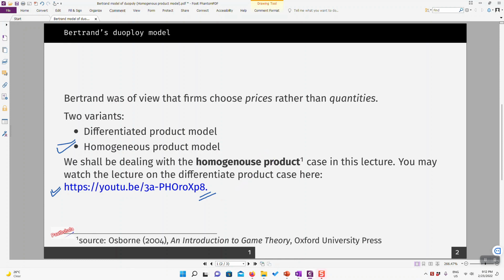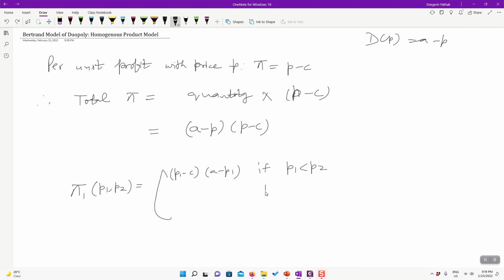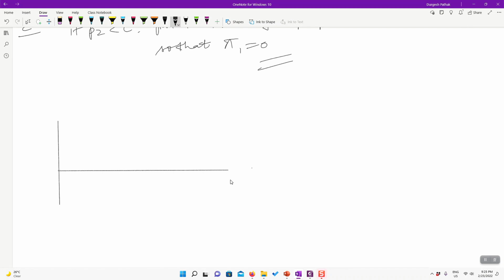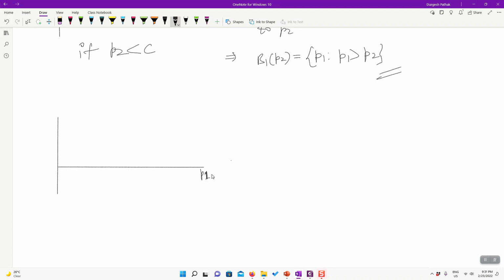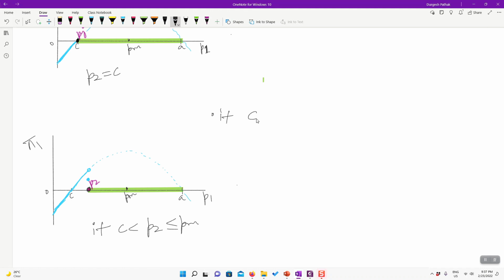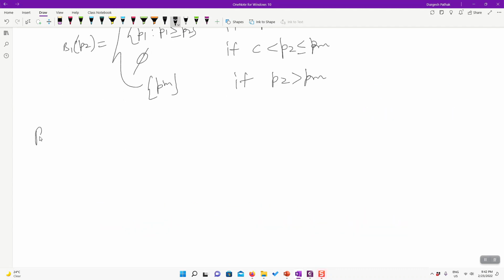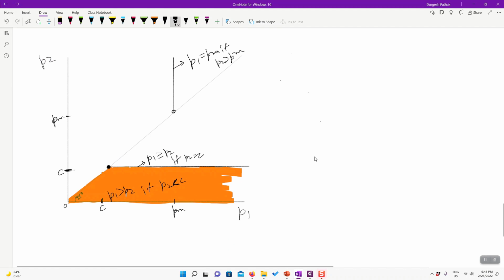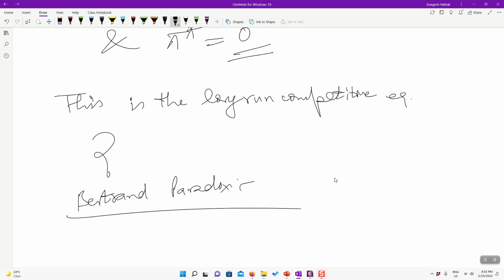Bertrand duopoly with homogeneous product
This video explains the Bertrand model of duopoly when both firms are selling a homogenous product. We explain how the pricing decisions affect the the profits in this model, derive the best response functions, and plot the best response functions of both firms to find the Nash equilibrium of the model. We explain what is the Bertrand Paradox, and why it originates in this model. It also explains why the firms must not face any capacity constraint for the Bertrand paradox to exist.
Watch the video till end to understand how we can get competitive outcome with only two firms.